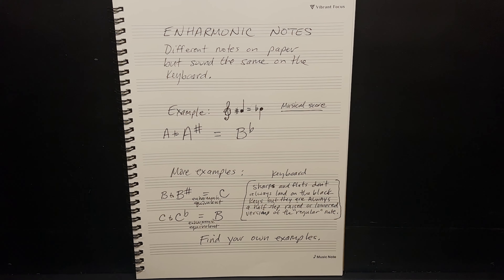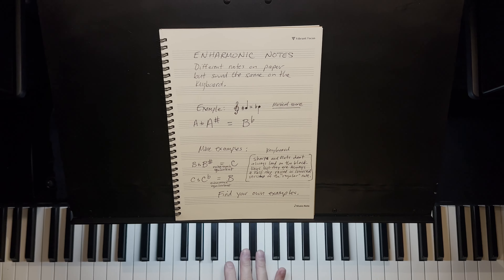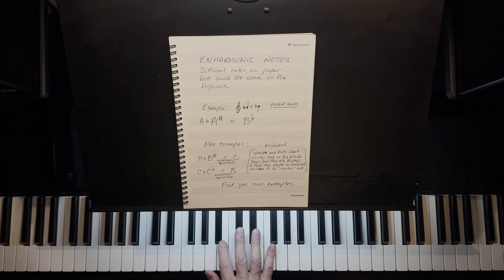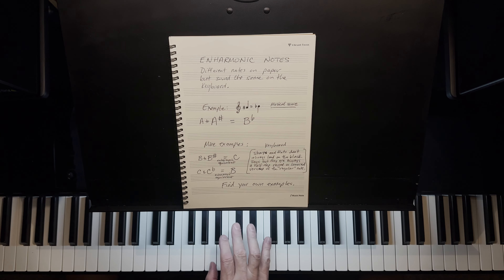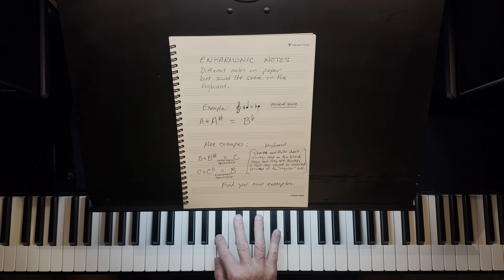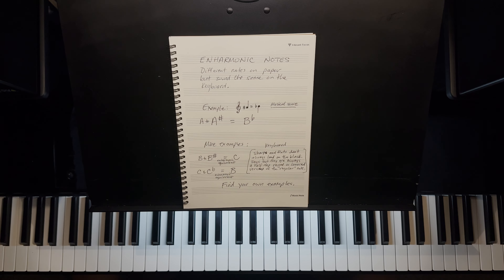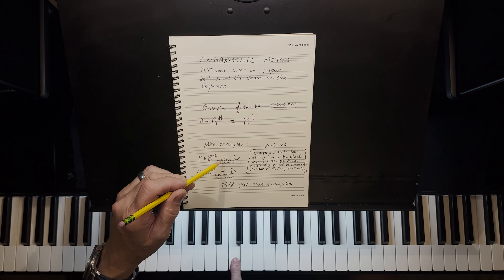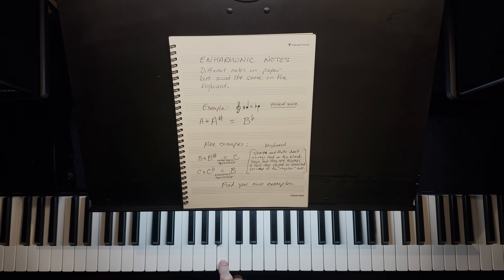Enharmonic Equivalents - Basic Piano Technique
and sign up for my free course that teaches adults how to read music and play the songs they already know.

This video is tiny demonstration of my teaching style. If you think we might get along, well, that's great.  I've prepared a lot of material for you all based on LEGO style building blocks.

I teach you how to read music, so you can play whatever you want.